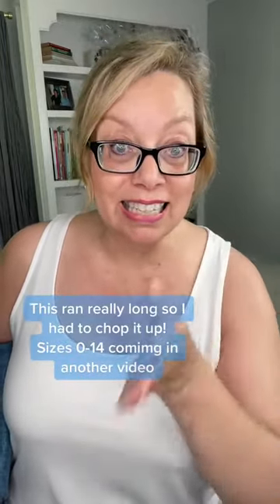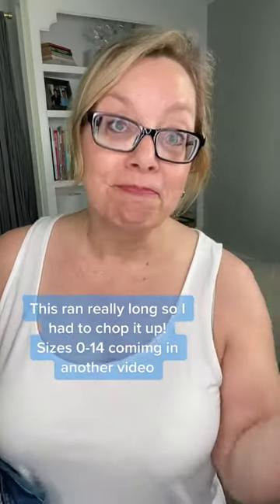Judy Blue Jeans Sizing Guide for Plus Sizes